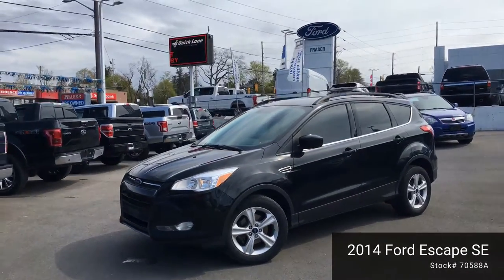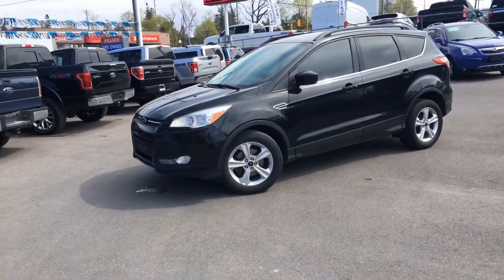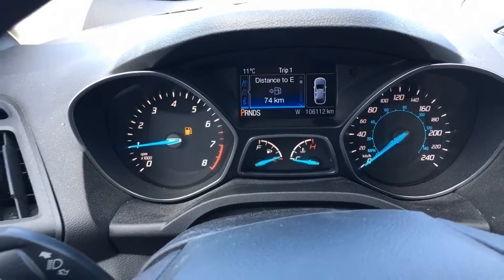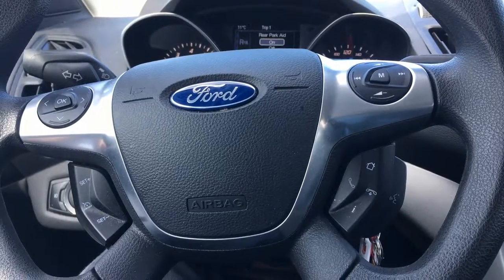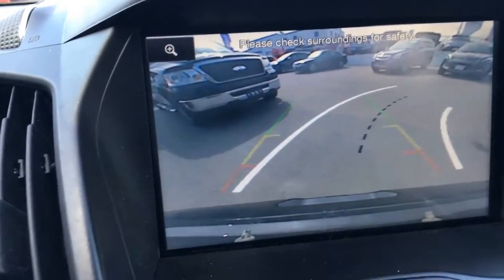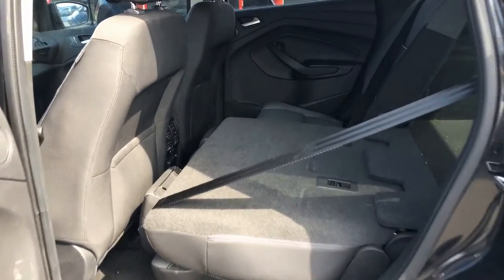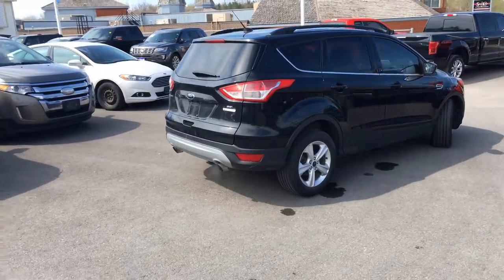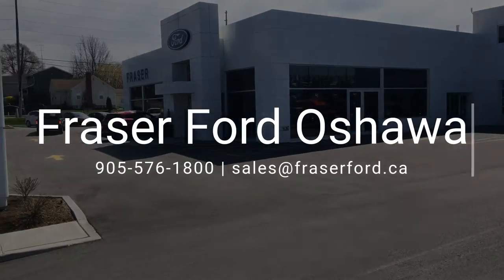Pre Owned 2014 Ford Escape In Oshawa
Stock # 70588A

At Fraser Ford Sales Limited…our mission is to provide the best personal service and value, and to create an atmosphere which inspires Innovation, Loyalty and Above Class customer service in all areas of our business.

Our commitment is to be the best at providing our customers in all capacities. As a team of professionals we are committed to exceeding the expectations of our valued customers. We believe so strongly that we trademarked this commitment with our Fraser Ford “Exceeds Customer’s Expectations”™® logo.

We are committed to continuously strengthen our sales, service & maintenance, repair & collision and parts & accessories brands and products to improve our competitive position.

We are innovation and design leaders who seek to advance our role for a better future with introducing revolutionary in-car technologies to better serve our customers and awareness through MyFord Touch™, fuel-efficiency, safety, social media and sustainability.

We are consumer focused and believe that by continuing to improve the quality, look, feel and image of our products we can produce “exceeds customer’s expectations”™® while focusing on the consumer needs.

We are dedicated to consistently delivering outstanding service and support with driven results.